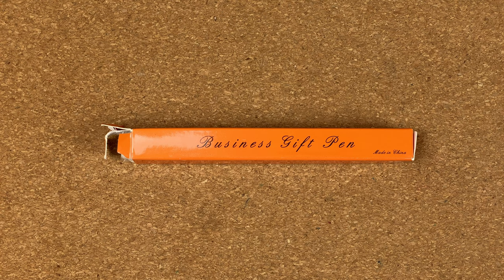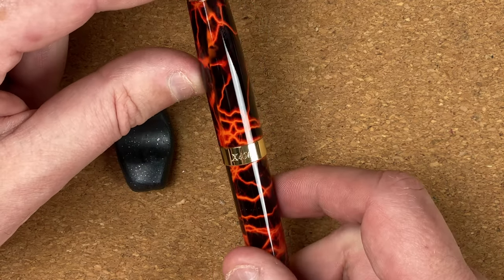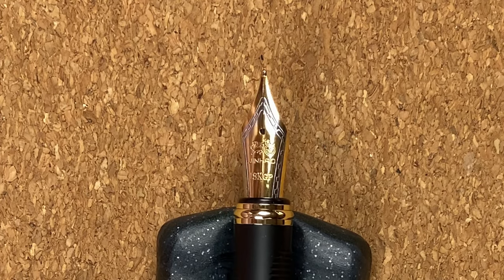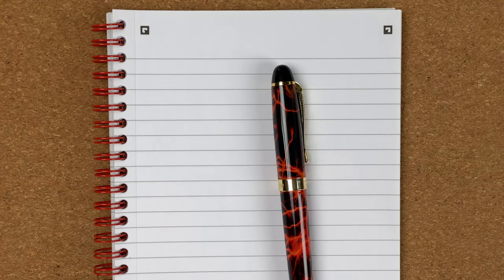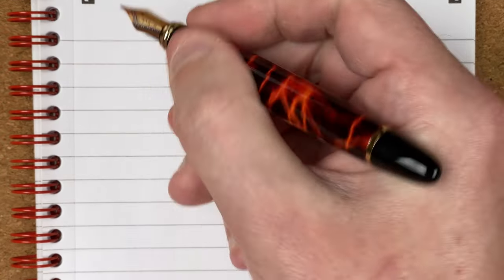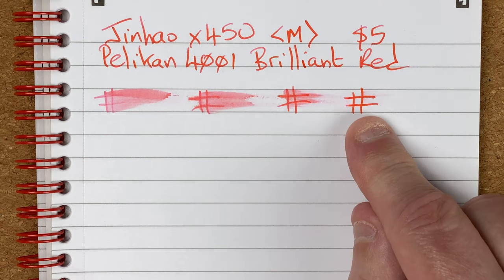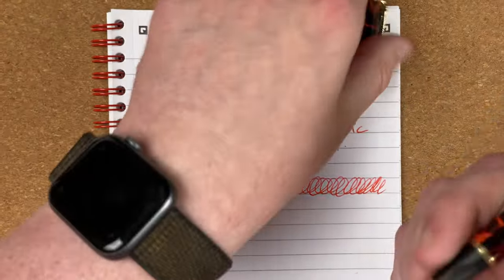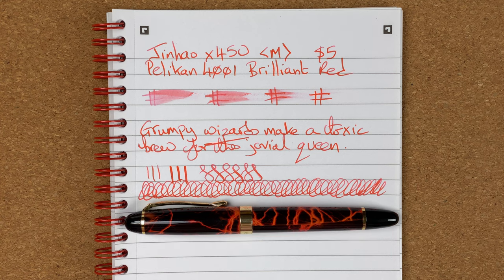Jinhao x450 Fountain Pen - First Impressions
In this video I take a brief look at the Jinhao x450 fountain pen.

I then fill it with Pelikan 4001 Brilliant Red ink and do a brief writing sample.

00:00 Introduction
01:01 Jinhao x450 Body Walkthrough
04:34 Jinhao x450 Size Comparisons
07:24 Jinhao x450 and Pelikan 4001 Brilliant Red Writing Sample
10:18 Jinhao x450 First Impressions